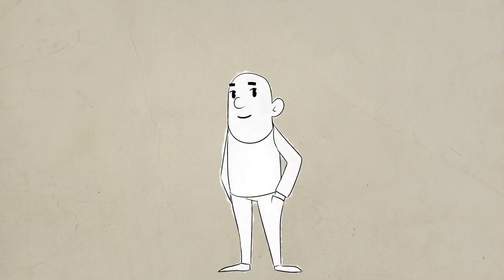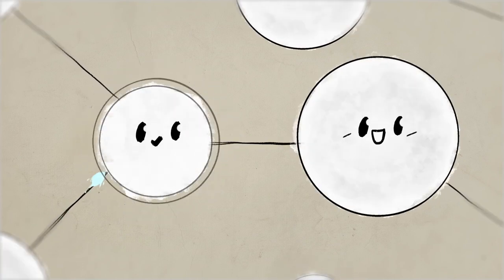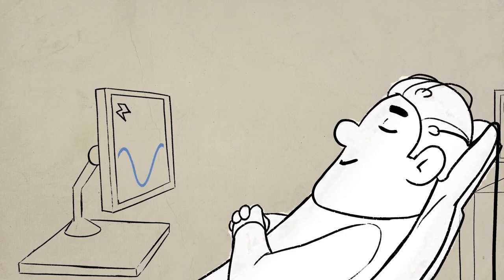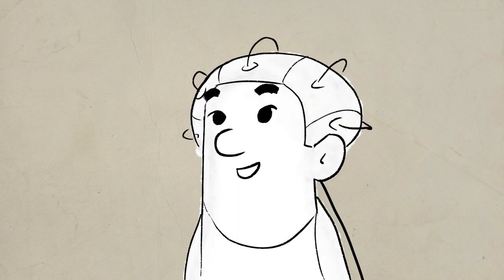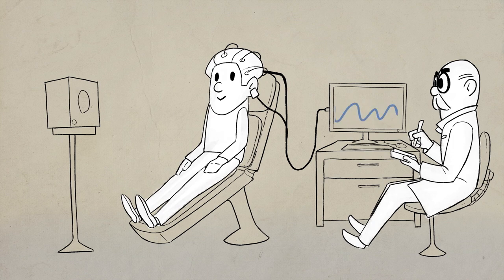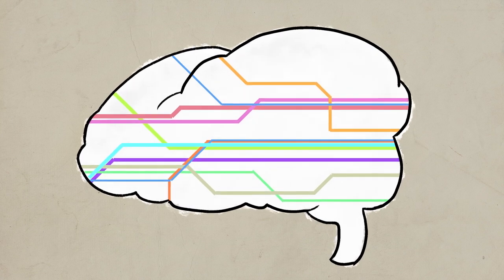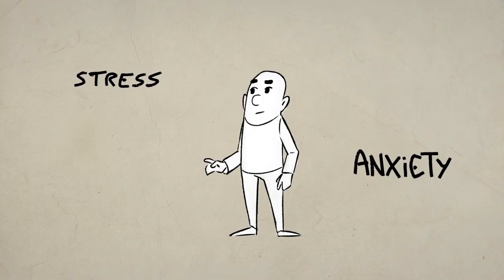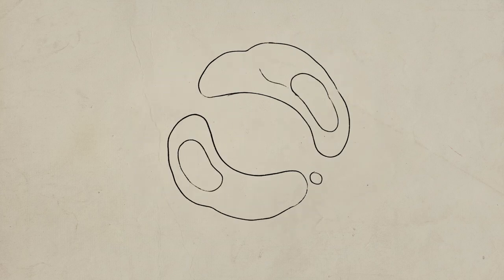What is Neurofeedback? ✅ Brain training for adults and childrens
Discover the KEY to MANAGE our BRAIN with NEUROFEEDBACK! Have you noticed that certain functions our bodies perform are not intentional or executed consciously?

Have you noticed that certain functions our bodies perform are not
intentional or executed consciously?

We are not aware of the intricacies going on inside our heads or of all the connections that are made when there is an emotion or a thought.

Is this really the case?

NEUROFEEDBACK: the key to manage our brain

Our brain contains billions of neurons and these seem impossible to map and to
locate the origin of a problem.

We only have proof that since the 1930s, data exchanges between the neurons
produce a small electric magnetic field that we can measure and study.

This is called an electroencephalogram or EEG.

The qEEG neurofeedback is the study of the measurement of  the brain’s electrical activity.

Neurofeedback entails applying eletrodes to the client’s head, which enable it to read the electrical signals emitted by the brain.

These signals represent the mental state in which we find ourselves.

For example, when relaxed with closed eyes, the dominant frequency of the
signals emitted by the brain is generally between 8 and 13 Hz.

But how does this work?

Neurofeedback informs our brains, through visual and auditory feedback to learn to correct signals spontaneously and rectify the waves and connections that are not adapted to the person.

It's a bit like having a teacher next to you who points out errors and allows the
person to correct them.

A session works like this:

We put a hat with several receptors attached to your head

We also attached clips on each ear lobe, which serve as reference points (grounding points) and are able to measure brain activity on demand.

Each receptor will take the electrical activity that is recorded and compare it to the neutral activity measured from the clips on each ear lobe.

And then the session begins. It is entirely steared by the computer and protocols.

Every time signals indicate the beginning of turbulence by a strong variation of
amplitude, the program cuts the sound of the music or interrupts the video game or movie briefly.

It is this micro-cut that constitutes feedback and allows the brain to return to
present and thus unconsciously learn to stabilise the brain signals.

The brain then reorganises its neurons little by little to optimise the passage
of a good signal.

All of this is thanks to our neuronal plasticity, this same one that allows us to do
Neurofeedback every day within our normal environment.

The training is progressive [what are you trying to say here? Are you trying to say the training is gradual or continuous or dynamic? or something different ? ] and when a modification is made it lasts for life.

The brain is a muscle and like other muscles if we make it repeat the same
exercises several times these end up becoming automatic.

Similar to a high level athlete who eternally repeats the same actions until they
become as natural as possible.

Your brain will integrate good actions and your muscles will develop to be able to operate at maximum strength when necessary.

As with sports, we improve with practice, so with these brain wave modifications change can continue to be produced without the need for the device.

Neurofeedback normally treats stress, ADHD.

However, it is a technique designed to optimise the brain, so it is not necessary to have neurological or psychological problems to see beneficial effects.

In the area of training potential, Neurofeedback can be an ‘employee’ without
limits!

It is so interesting for professional athletes, entrepreneurs, the average worker
and also artistic practices, as it is useful to improve attention, memory and
creativity!